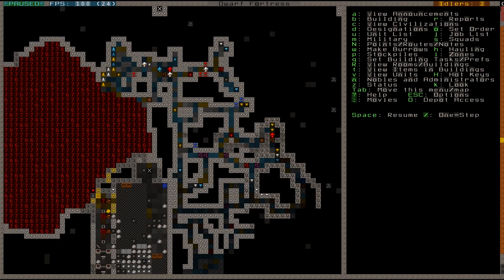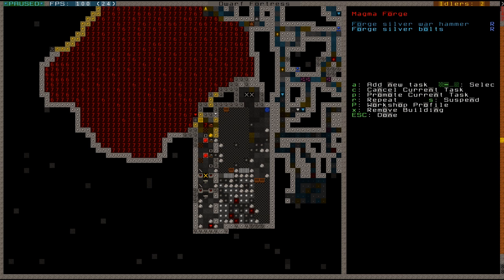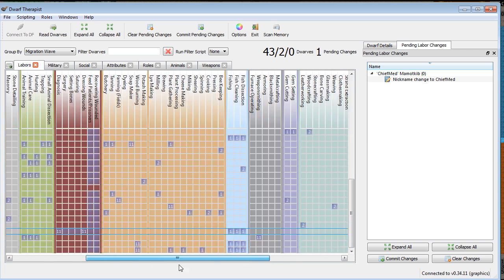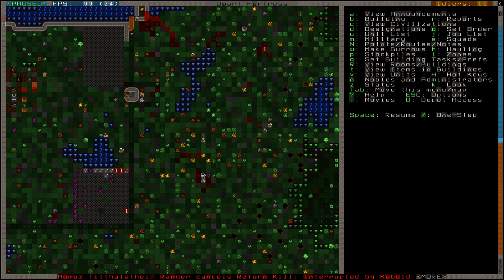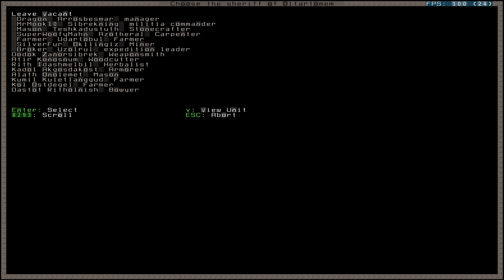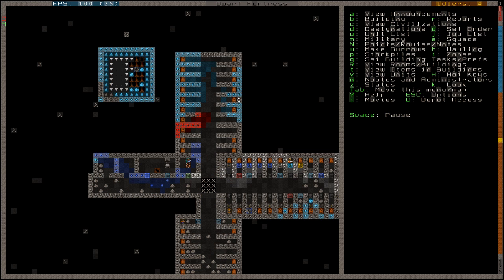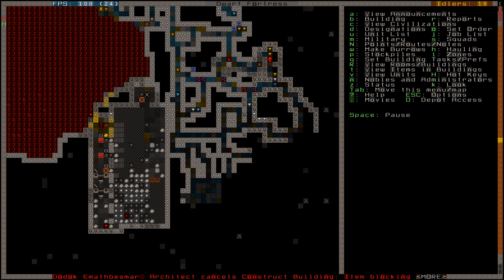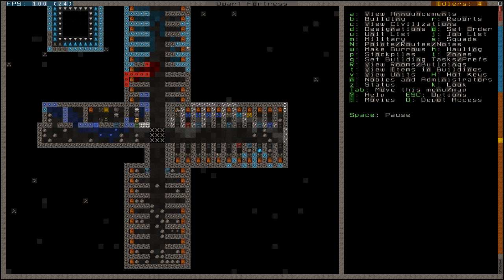Dwarf Fortress LP 2-7 - Migrants, Monkeys and Elves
Dwarf Fortress LP 2-7 - Migrants, Monkeys and Elves. In this episode I get a lot more migrants and set about creating some more nobles, a pond and a better military. In the process I get a visit from some unwanted thieves and monkeys (which suffer my wrath) and an elven caravan arrives.

Astocky out